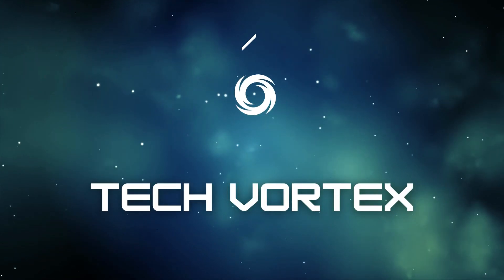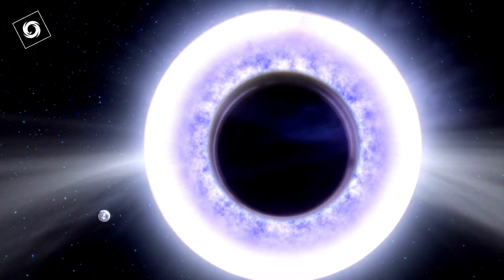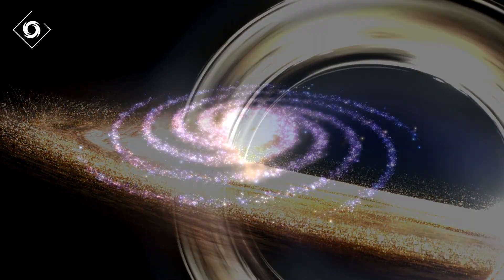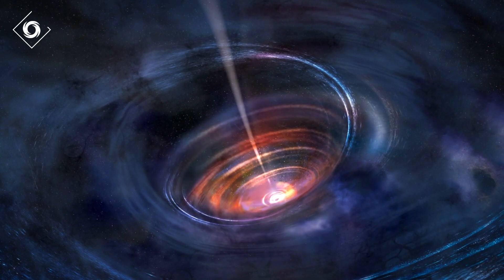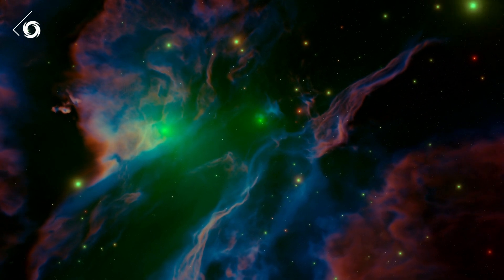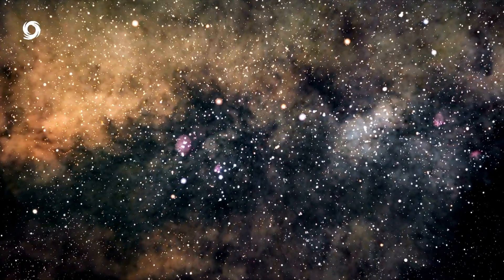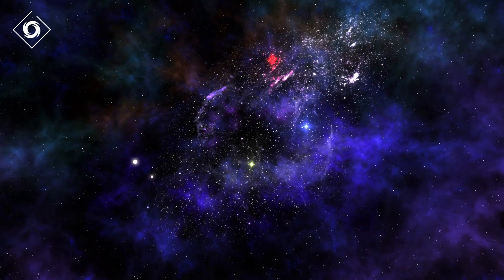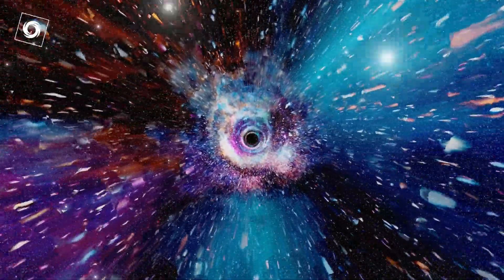The Bright and Enigmatic World of White Holes: A Journey of Exploration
This video explores the fascinating world of white holes, the less-known counterparts to black holes. While black holes swallow everything that comes too close, white holes are regions where nothing can enter. The video explains the theoretical background of white holes and the recent discovery of a possible white hole candidate. The video also explains how white holes differ from black holes and whether planet Earth is in danger from white holes. Along the way, the video provides insights into the properties and formation of black holes and supermassive black holes, shedding light on some of the most fascinating objects in the universe.